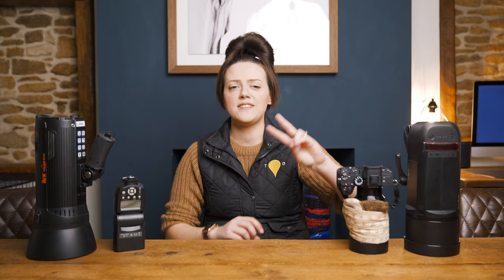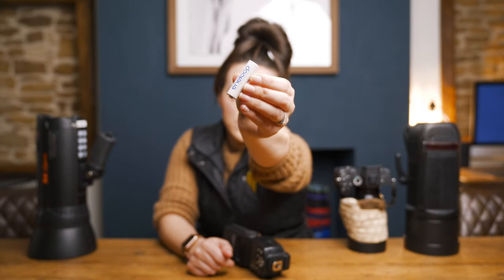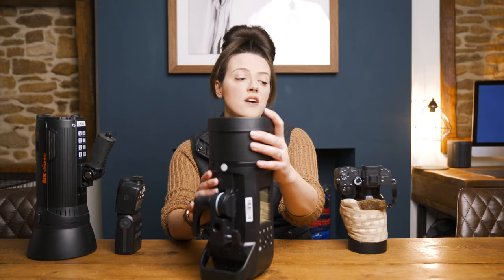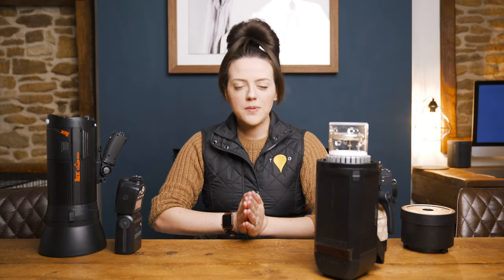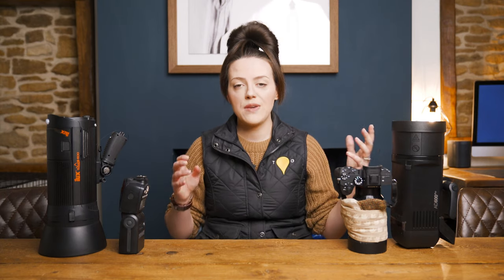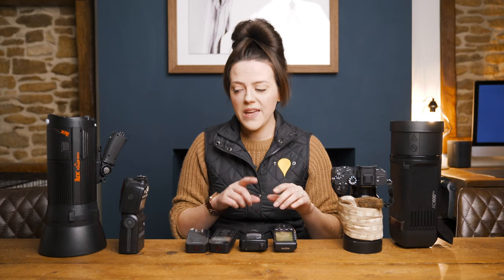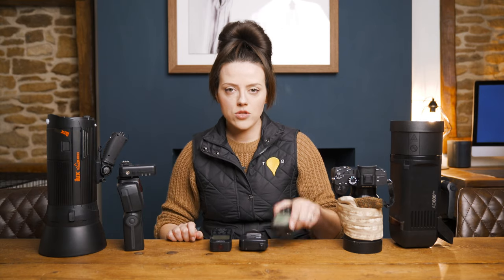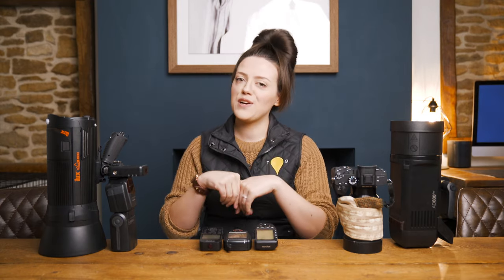Flash Photography 101: Speedlights v Strobes? Triggers? WTF? | Off Camera Flash for Beginners Part 1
Flash Photography 101: Why choose strobes vs speedlights, the pros and cons of each for off camera flash, the way they both work and more is in here - the off camera flash for beginners, Part 1!

Off camera flash can be incredibly confusing, all these new bits of kit, terminology and things to remember. But if you're brand new, the differences between a speedlight and a strobe, how they each work and what the benefits are can be mind-blowing. So, today we dissect the strobes v speedlights situation in terms of most uses, we look at good recommendations for newbies with a budget, and we also look at the triggers.

How lights are triggered from the camera is something that I remember being overwhelmed by, so I did want to pop a section of the video down for off camera flash triggers, as well as mention the mounts and things you need to be aware of an off camera flash beginner.

Part 2: Released 19th March 2021

Timestamps:
0:00 Intro
0:44 Speedlights
2:45 Strobes
8:23 Triggers